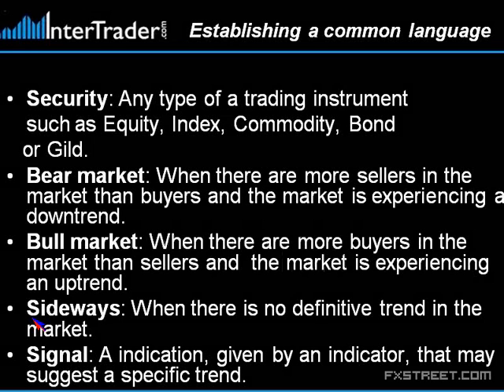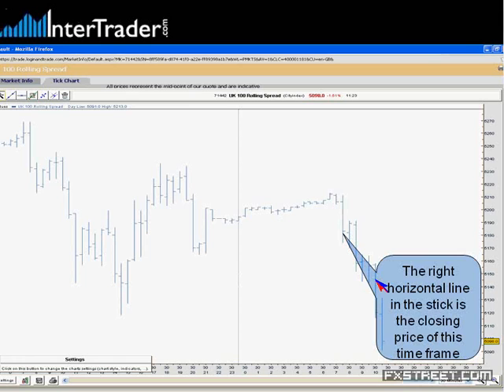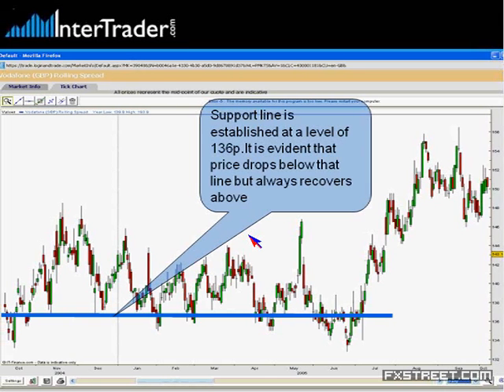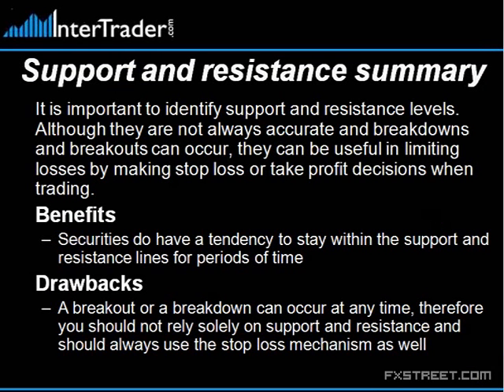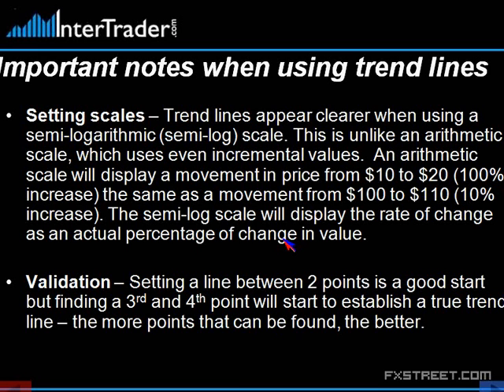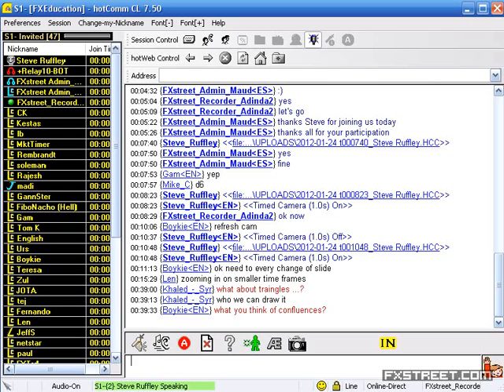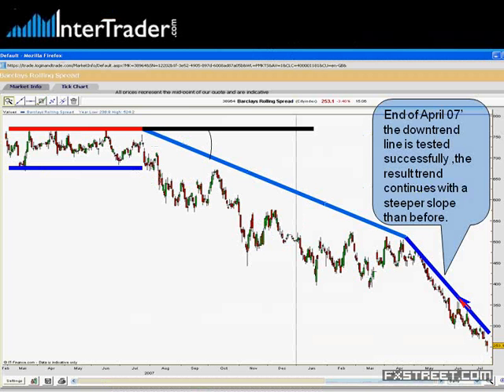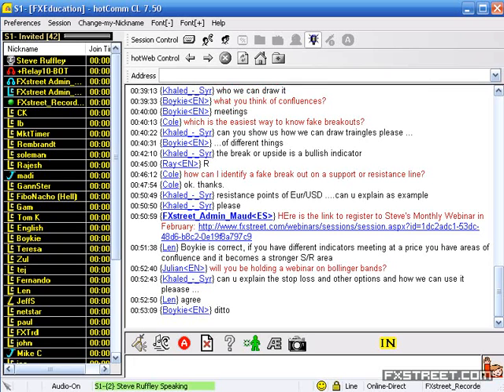Steve Ruffley: Introduction to technical analysis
Date of issue: 23 January 2012. Speaker: Steve Ruffley. When trading there are two main area to concentrate on. The fundamental information that drives the markets and the technical. It is commonly thought that traders generally trade with a bias to one for these, what is for sure you have to fully understand both in order to be a successful trader. Technical analysis is the very foundation for identifying trends, levels and patterns. Having an understanding of what you are looking at and more importantly why you should be looking at technical indicators is a must for any trader at any level.